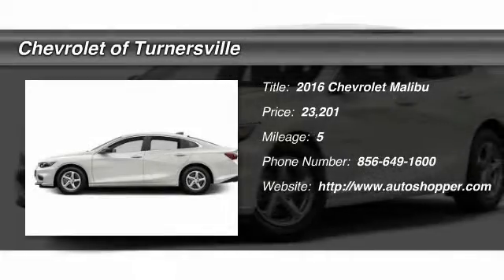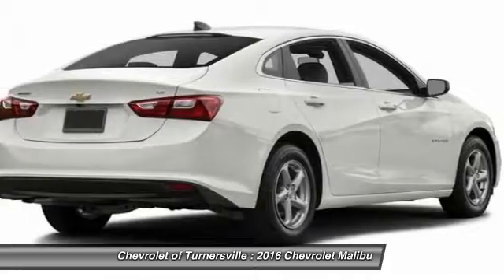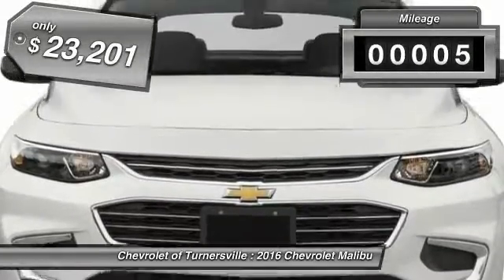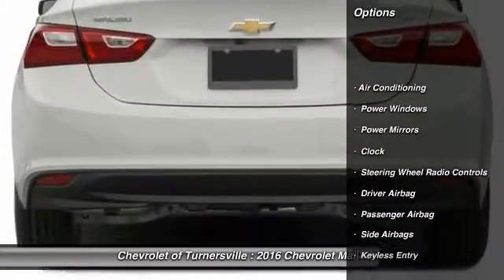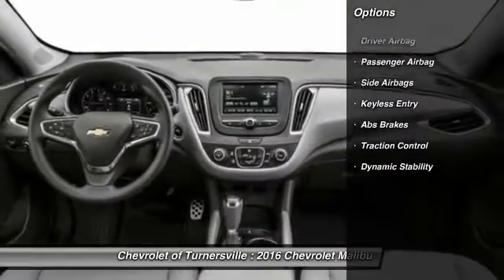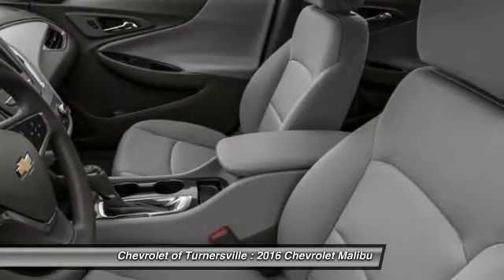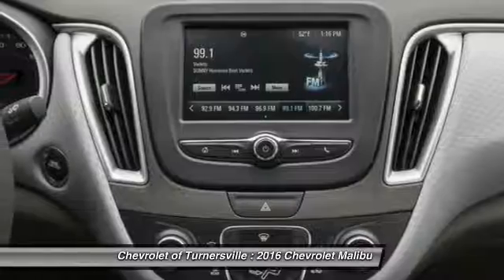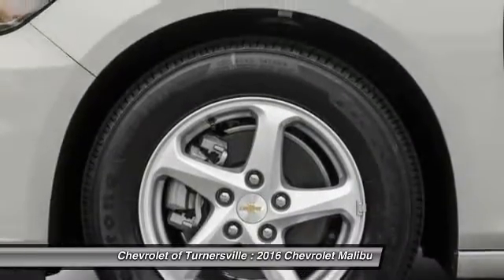2016 Chevrolet Malibu 4dr Sedan LS w/1LS Turnersville NJ 08080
2016 Chevrolet Malibu 4dr Sedan LS w/1LS